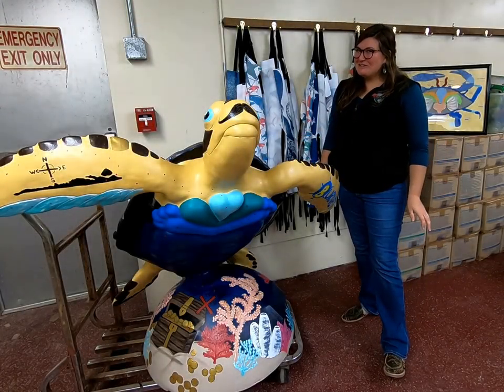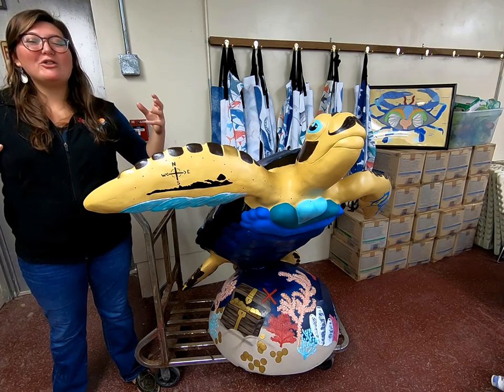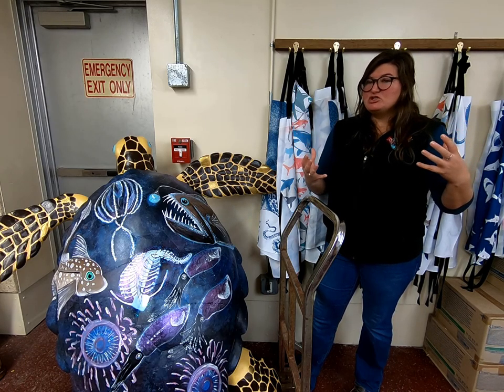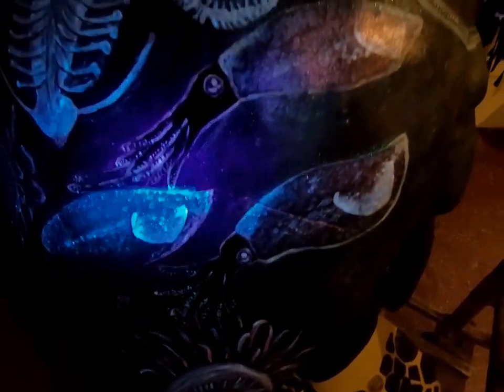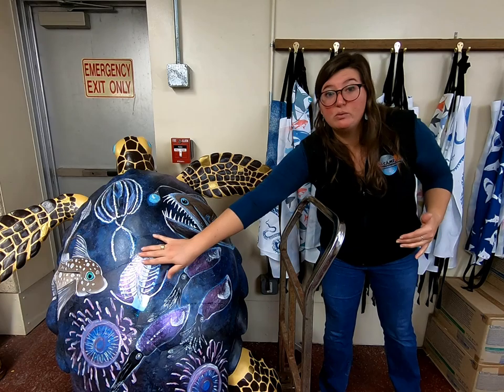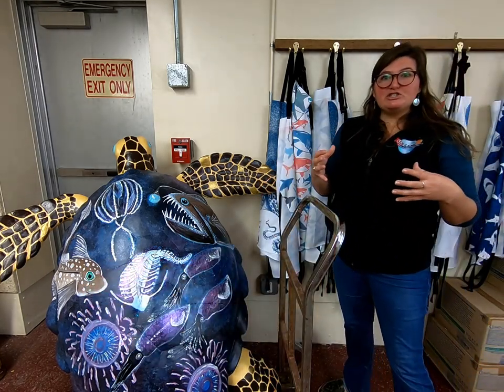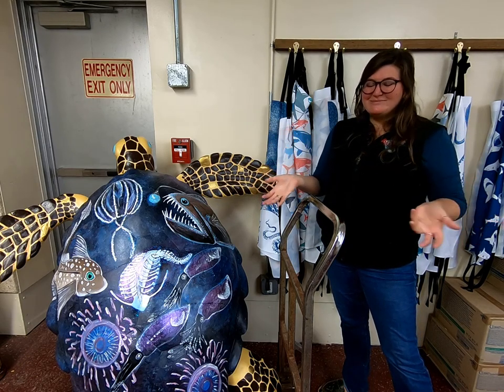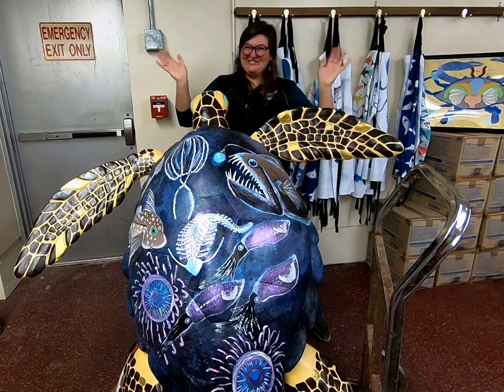Bio Louie!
Thanks to the Turtle Island Restoration group and Clay Cup Studio, Galveston Island has BEAUTIFUL turtle sculptures and statues painted by local artists to spread awarness for our endangered friend the Kemps Riddley Sea Turtle! Rena at Sea Camp was lucky enough to be chosen as one of the artists and she used it as an opportunity to educate and ispire future scientists! Check out Bio Louie and his friends on the Turtles about the Town webpage!